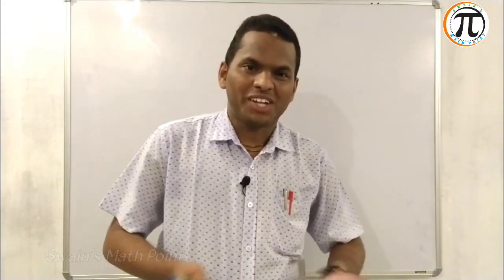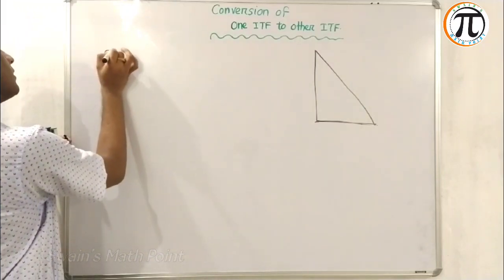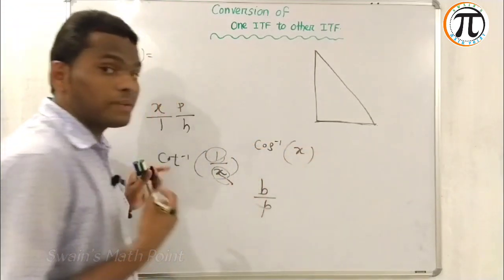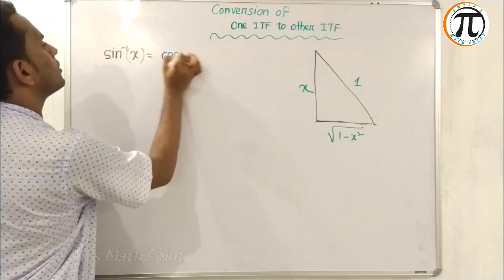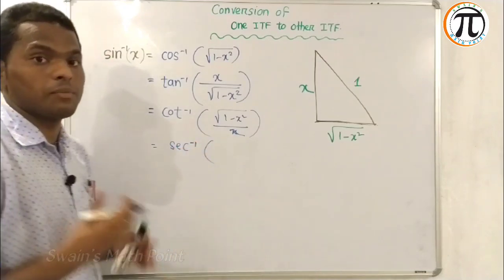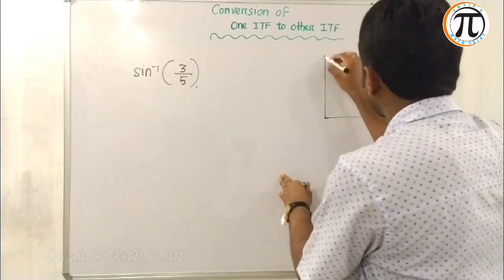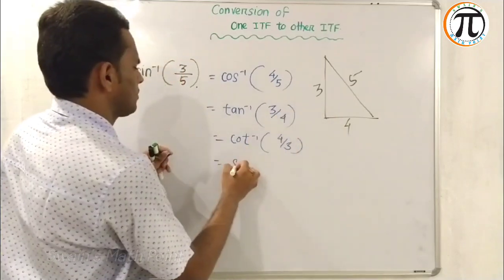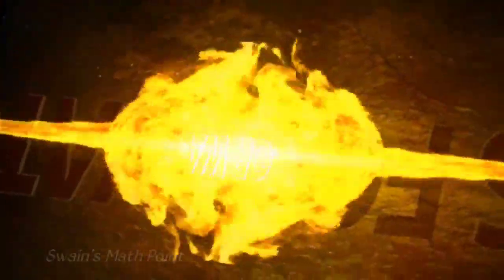How to convert one Inverse Trigonometric Function to another |Class-12 | Conversion of ITF.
This video is based upon how to convert one inverse trigonometric function to another inverse trigonometric function.

Very Short tricks we have discussed here.